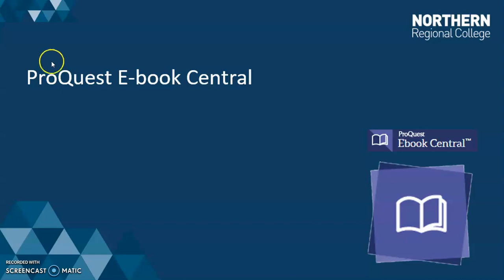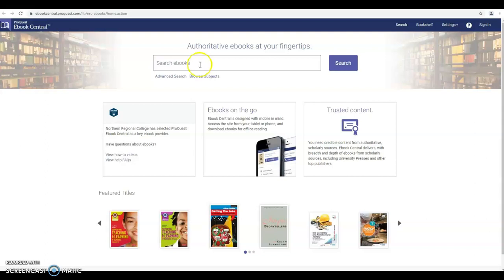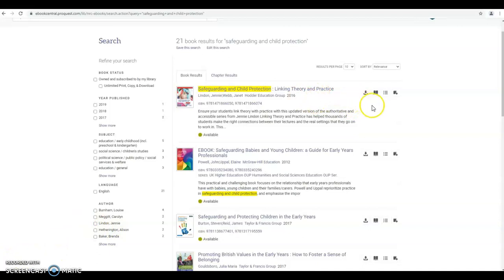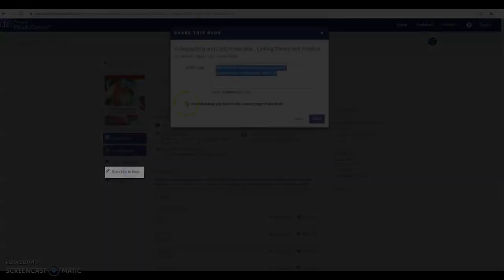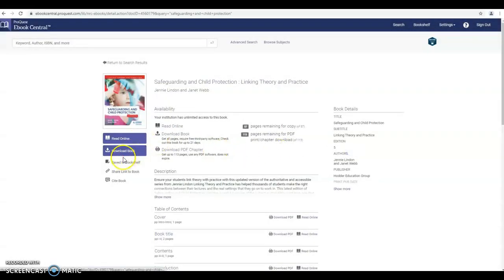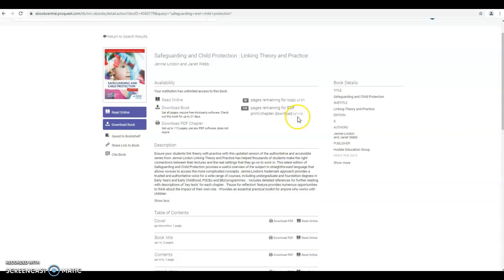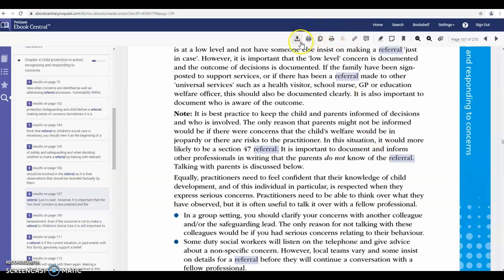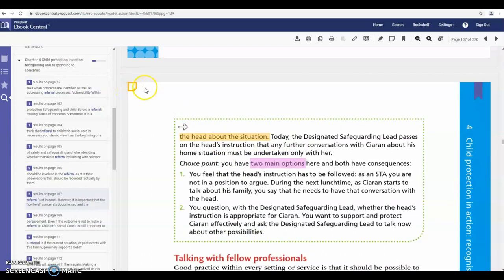An introduction to ProQuest eBook Central collection (eBook platform)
This short tutorial provides an overview of Northern Regional College's ProQuest eBook collection including how to access the service off-campus, key features and functionalities, how to search for eBook titles and the contents within them.